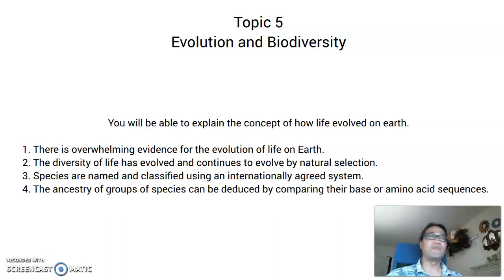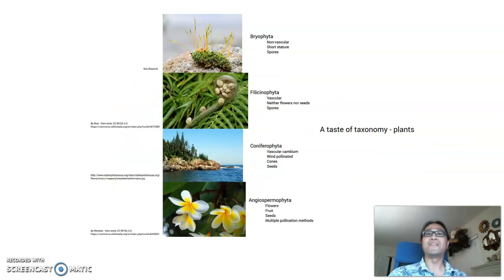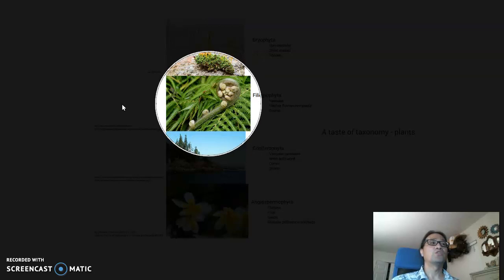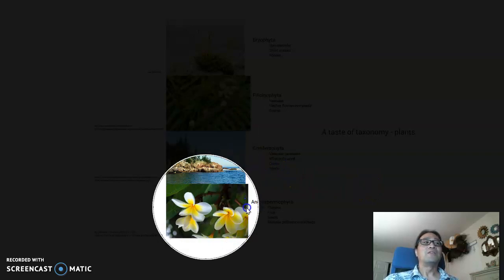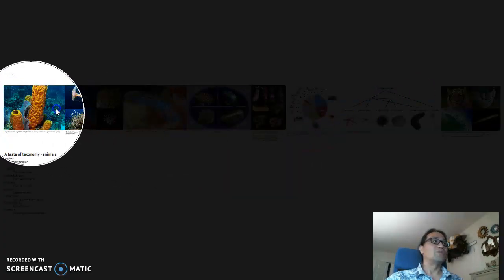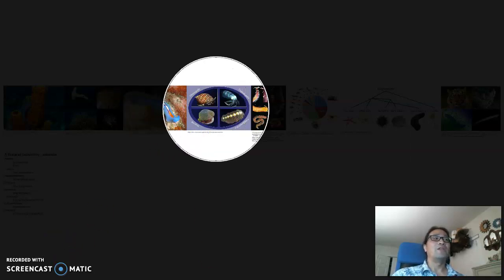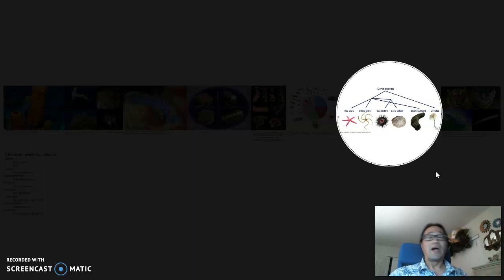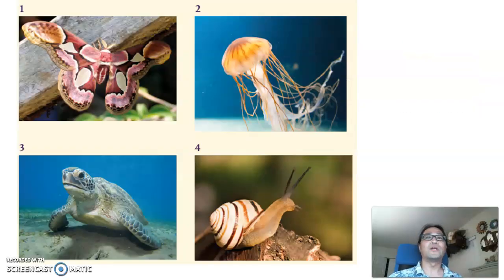IB Topic 5 3 Classification B